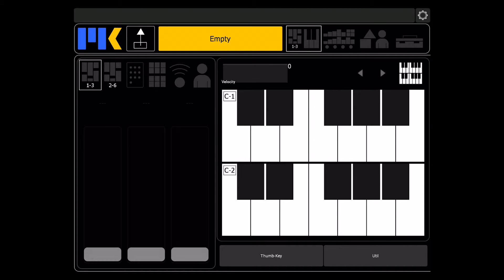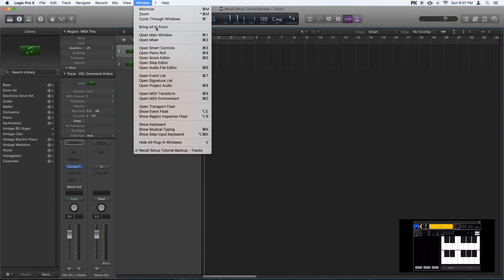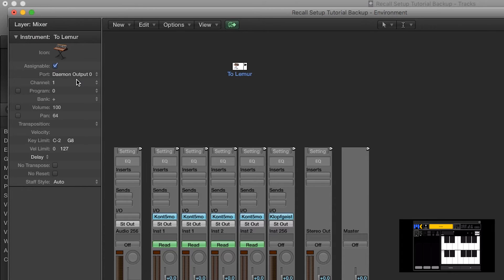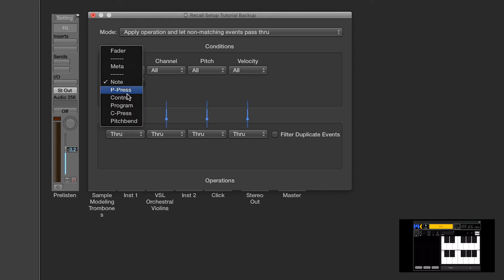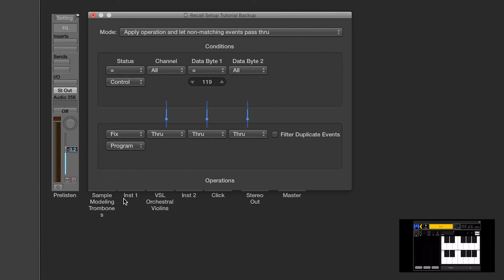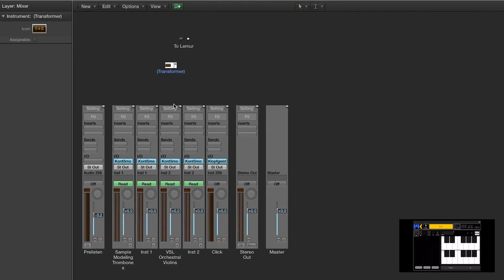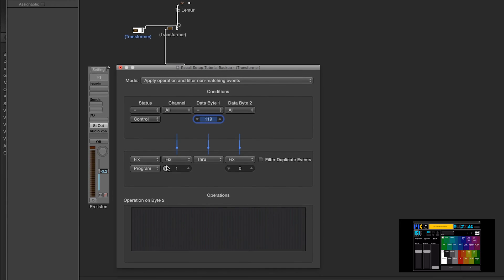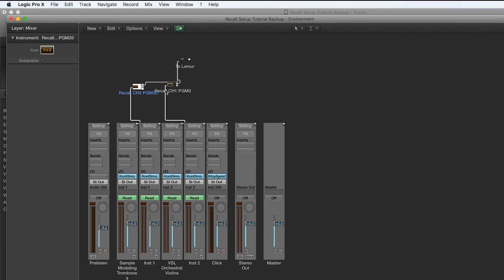Composer Tools Pro - Logic Recall Setup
Learn how to set up Composer Tools Pro's recall feature in Logic. Composer Tools Pro is the ultimate virtual instrument controller for Lemur.

References to 3rd party products are for demonstration purposes only.